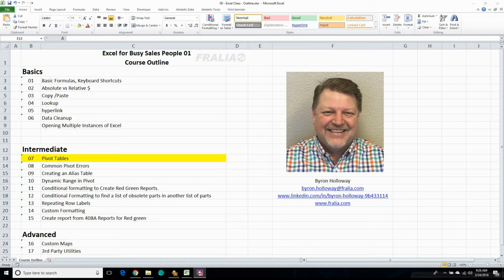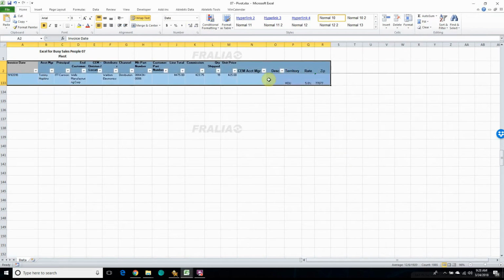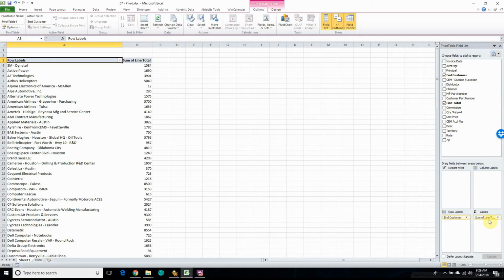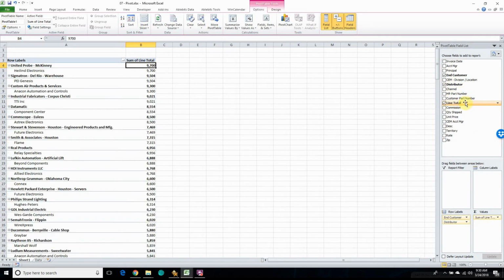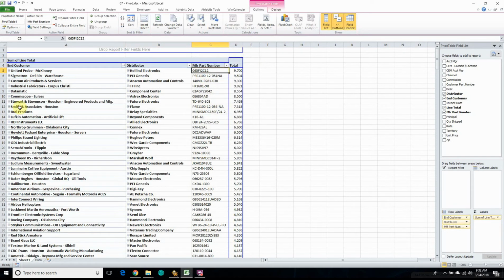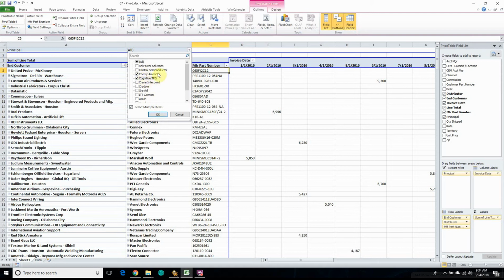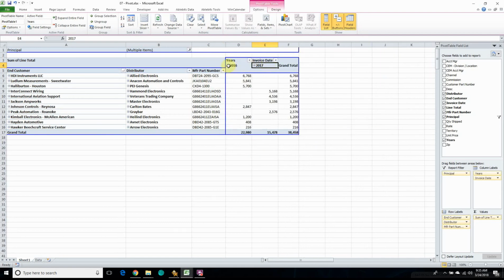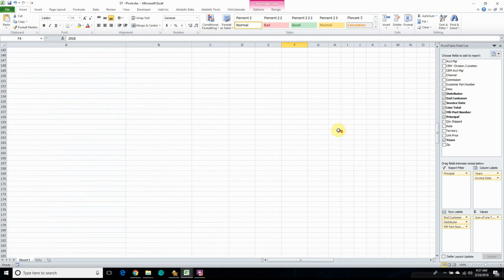07 Excel Class - Pivot